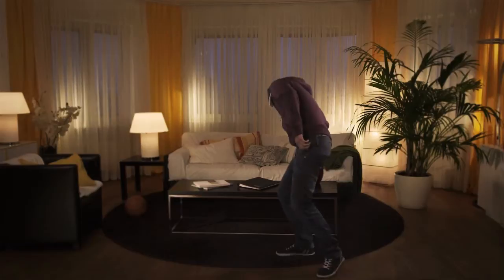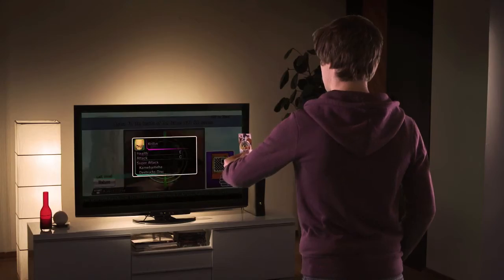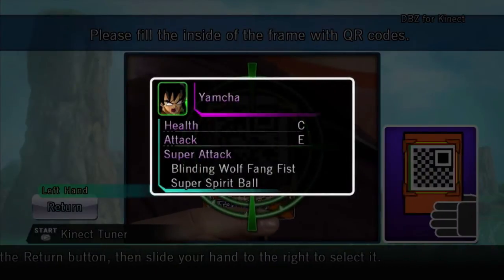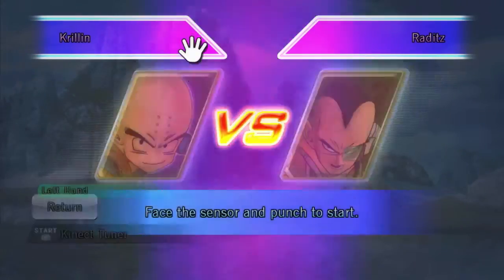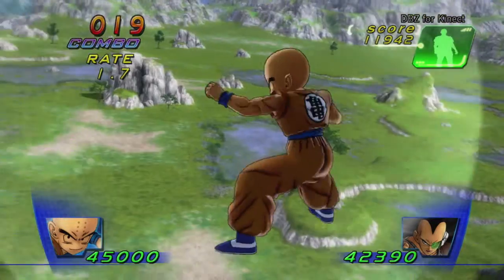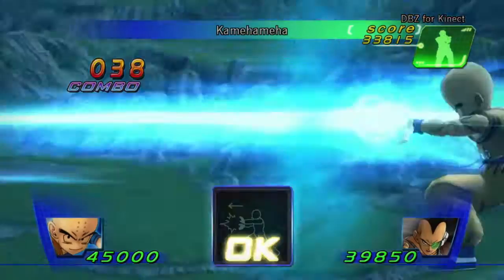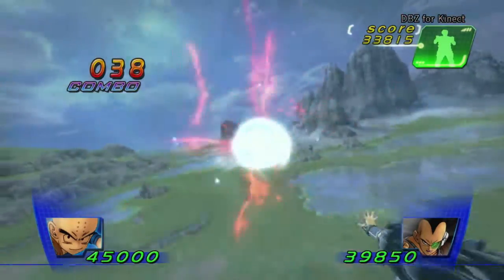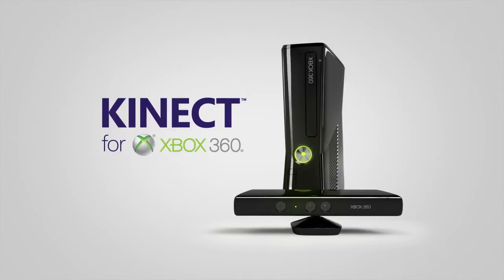Dragon Ball Z for Kinect QR Code trailer E3 2012